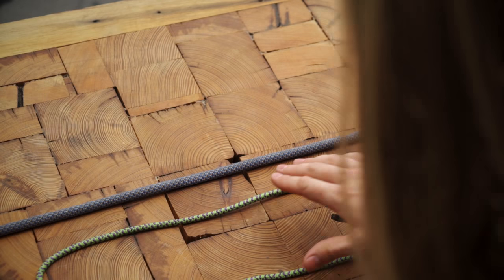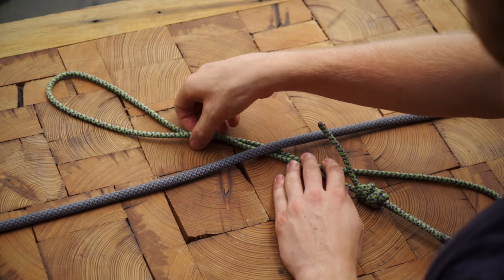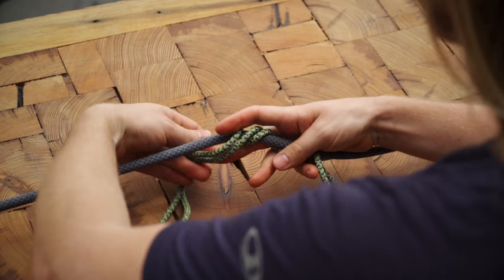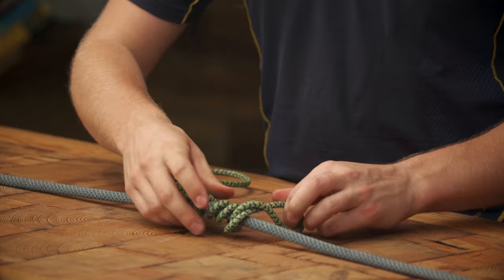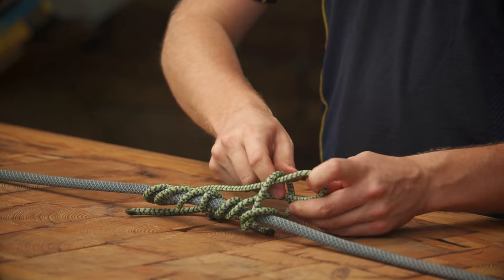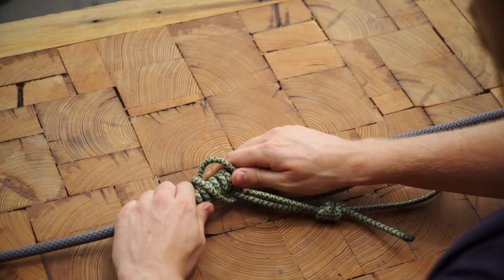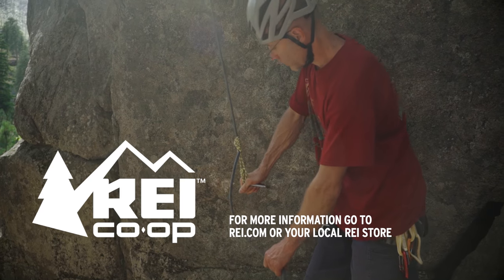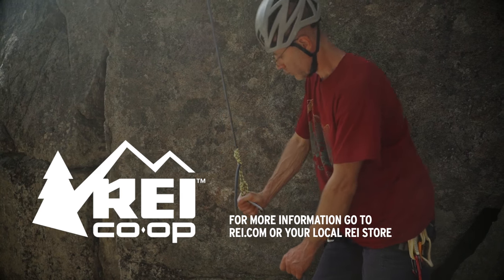Rock Climbing: How to Tie a Klemheist Knot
The Klemheist is a simple friction hitch that is unique in that it can be tied both with cord and with nylon webbing. It’s designed to grip the rope only for a downward pull so pay attention to how you tie it. To learn how to tie a Klemheist Knot, watch this video.

To learn more, see our videos on